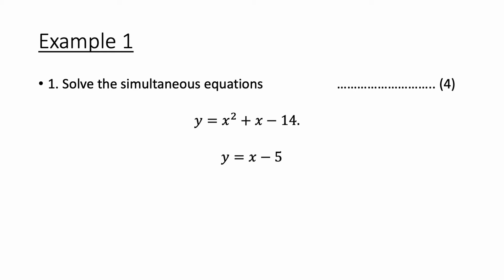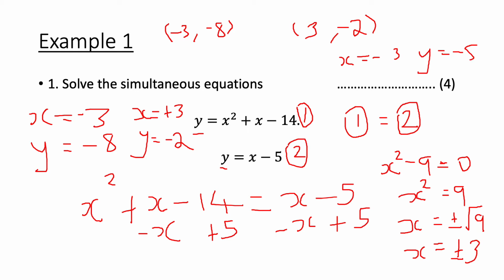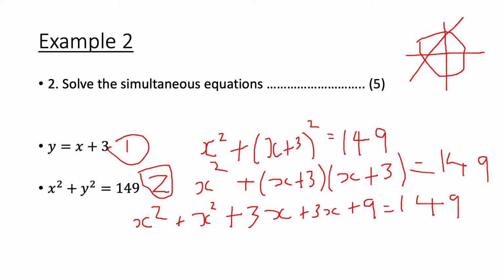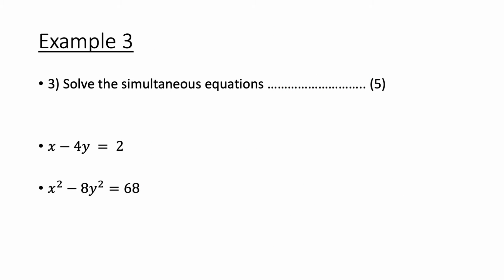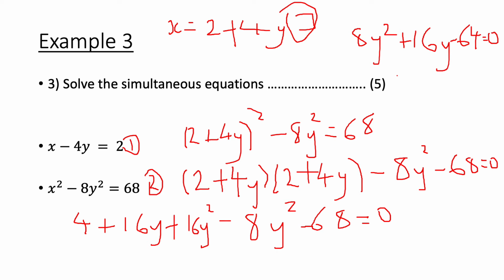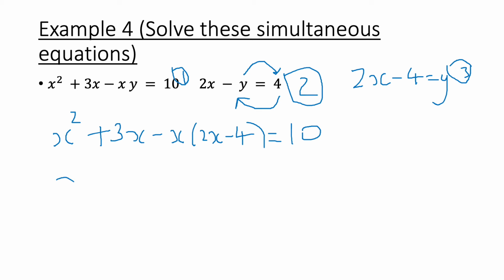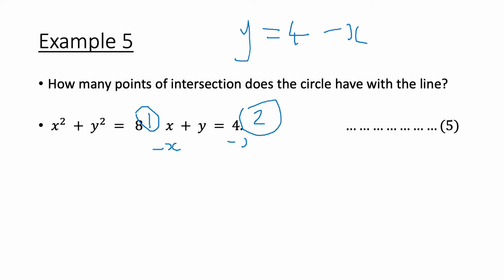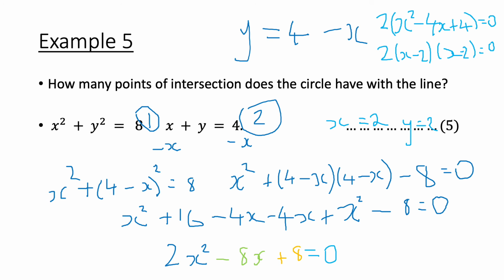Solving Non Linear Simultaneous Equations [GCSE 9-1 Maths Grade 9/A Level Mathematics]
Dear all

Happy Sunday 1st August 2021. Hope all you guys are doing okay.

Kind Regards

Abdallah W